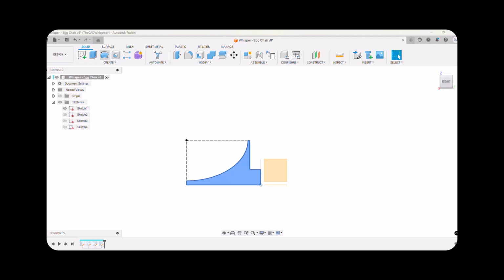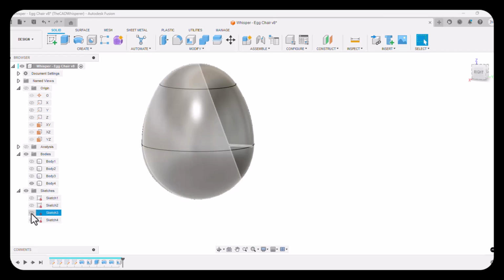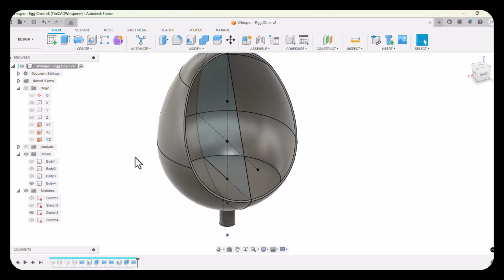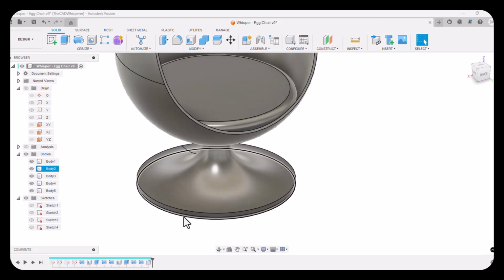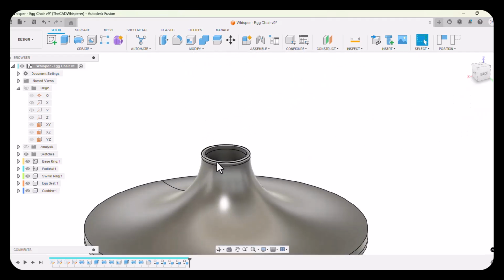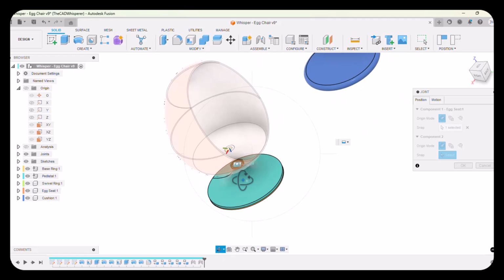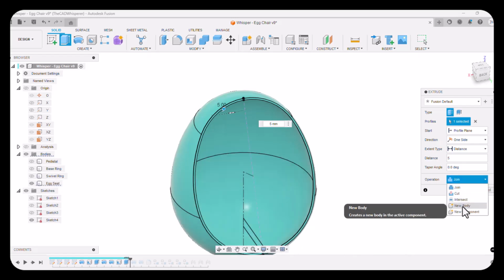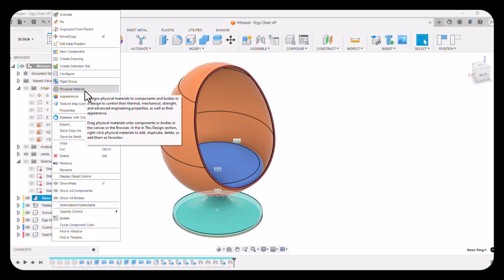Master Sketch Modeling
It can sometimes be useful to layout an assembly in 2D master sketch(es) before creating geometry.